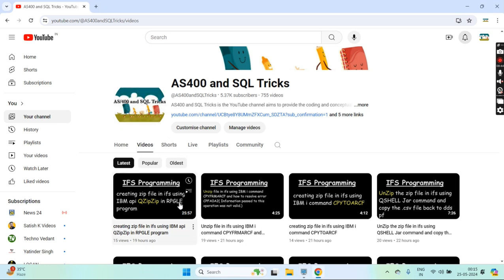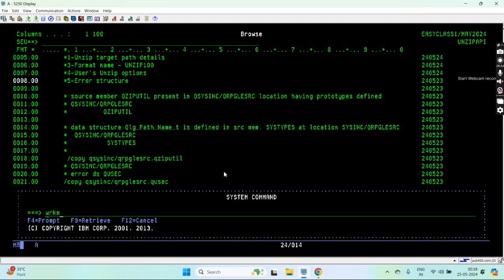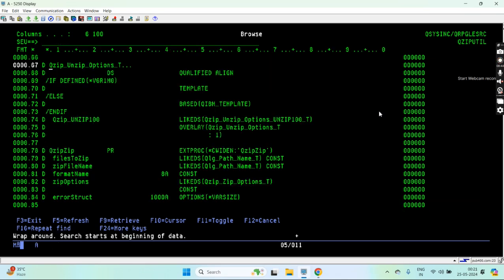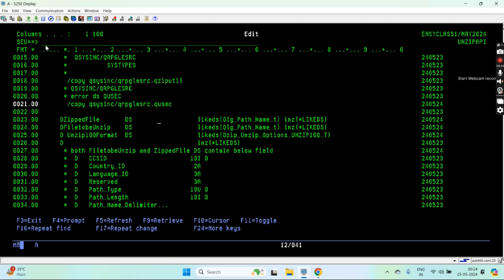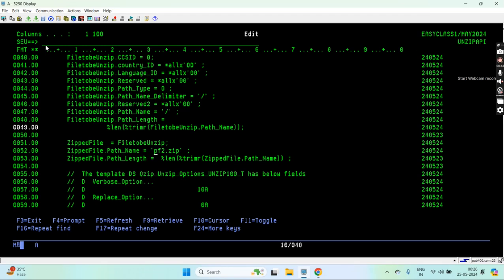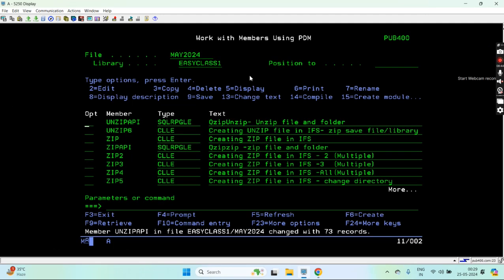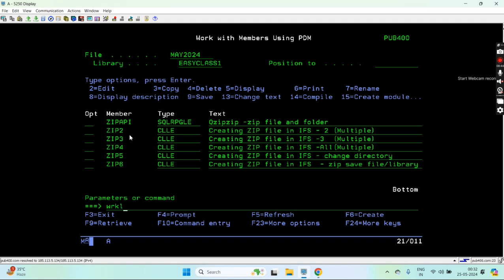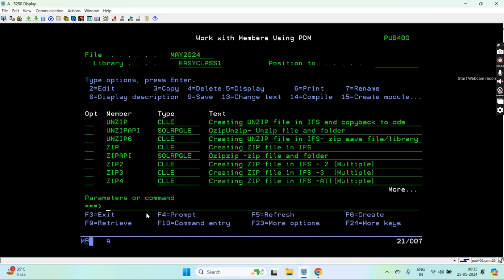Unzip file in ifs using IBM api QZipUnZip in RPGLE program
H*srvpgm QSYS/QZIPUTIL
 *QzipUnZip:
 *parameters:
 *1-Zip file details
 *1-Unzip target path details
 *3-Format name - UNZIP100
 *4-User's Unzip options
 *5-Error structure

* source member QZIPUTIL present in QSYSINC/QRPGLESRC location having prototypes defined
* QSYSINC/QRPGLESRC
*          QZIPUTIL

* data structure Qlg_Path_Name_t is defined in src mem. SYSTYPES at location SYSINC/QRPGLESRC
*  QSYSINC/QRPGLESRC
*           SYSTYPES

* QSYSINC/QRPGLESRC
* error ds QUSEC

QzipUnzip(ZippedFile:FiletobeUnzip:'UNZIP100Format'
                   : Unzip100Format : QUSEC) ;